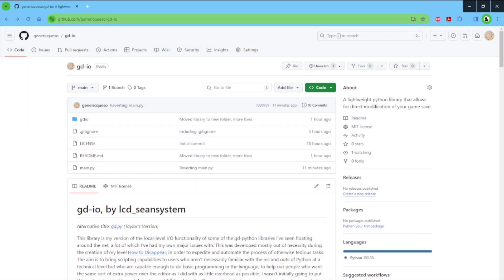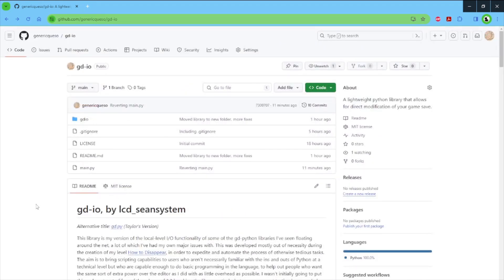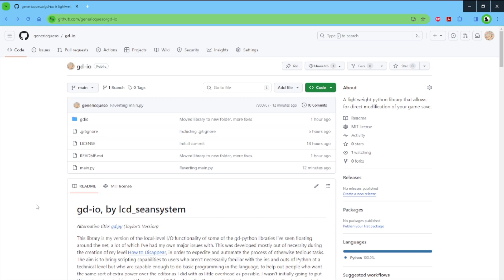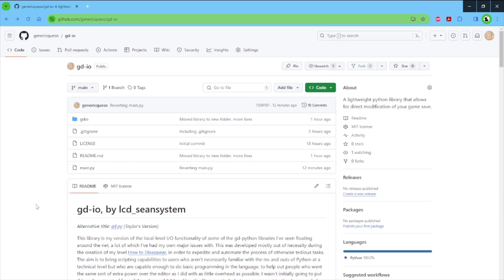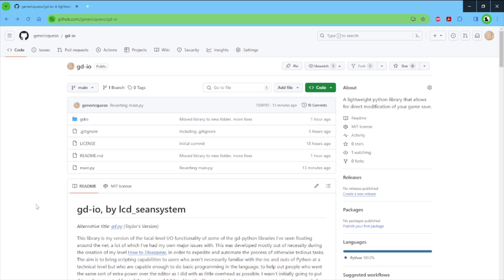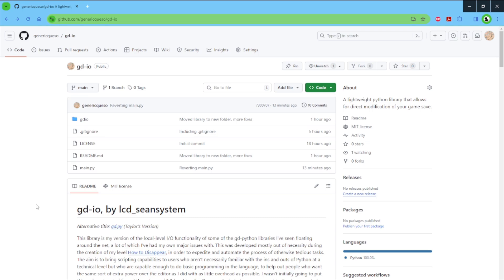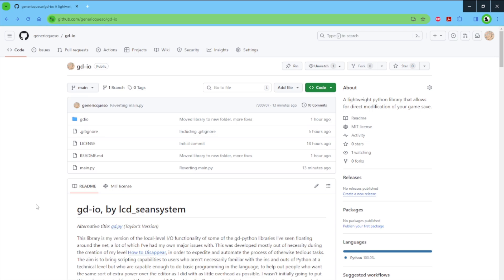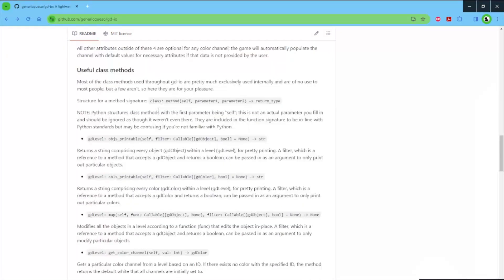Scripting in Geometry Dash: GD-IO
With the advent of 2.2 I was worried that this code would become unusable, but thankfully it isn't, so it's never been a better time to put it all in the hands of people who might be interested. If that's you, I hope the tools provided are of use to you, and if you do anything with them please let me know.
All notes for usage as well as documentation and examples are provided in the README of the repository. There shouldn't be any overhead with installation; as long as you have the correct versions of everything (GD, Python, Windows) you should be good to go.